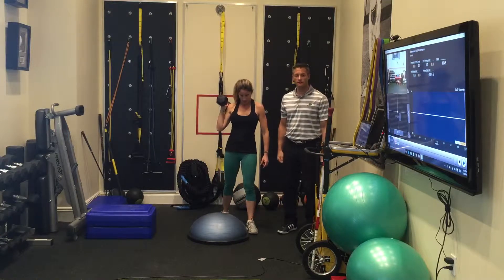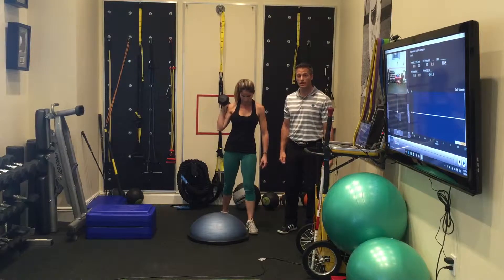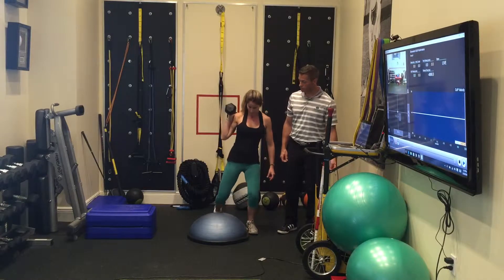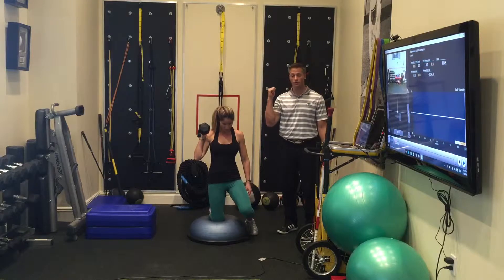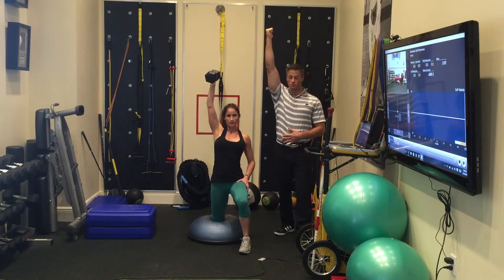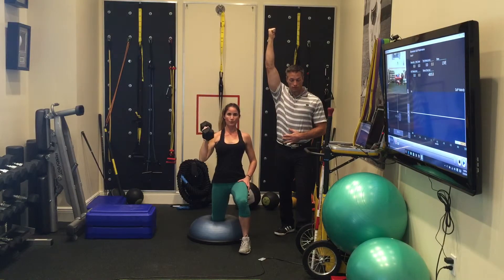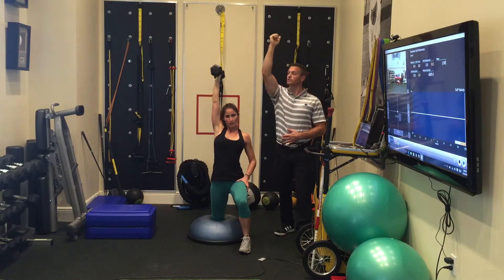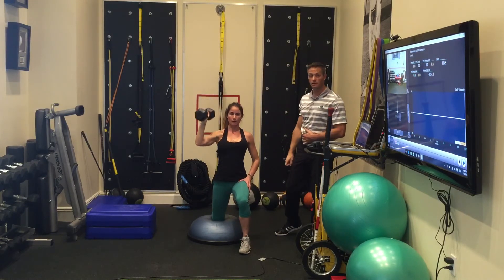Half Kneeling Single Arm Contralateral Overhead Press on BOSU